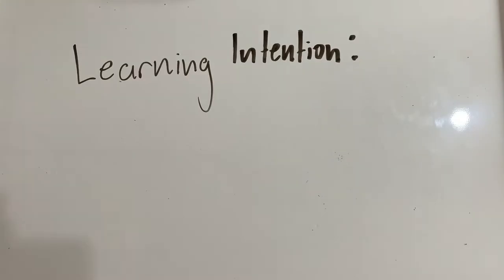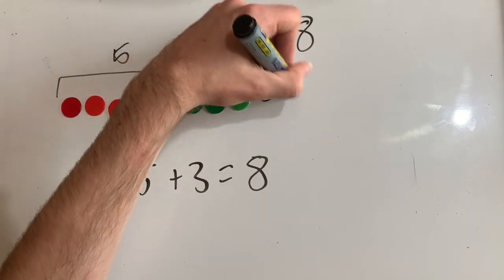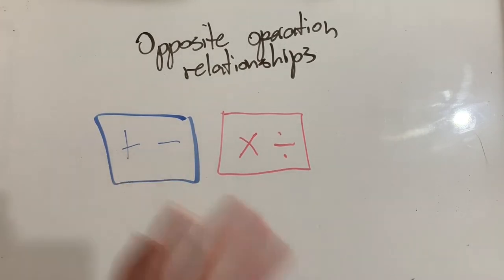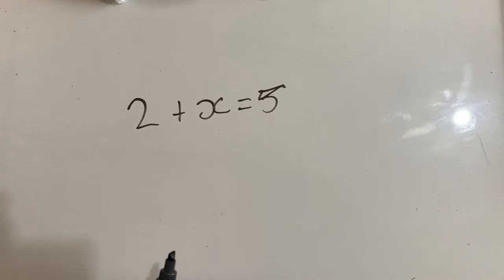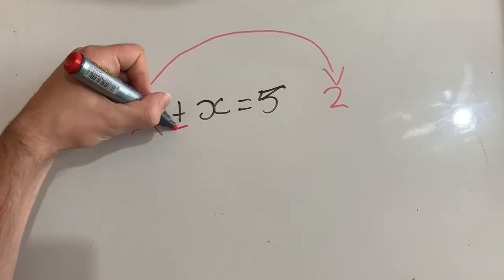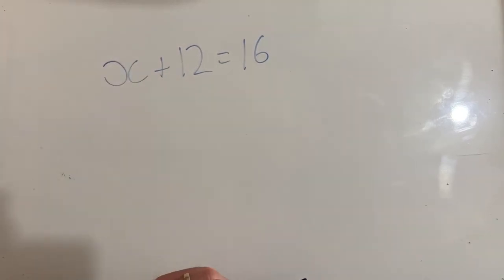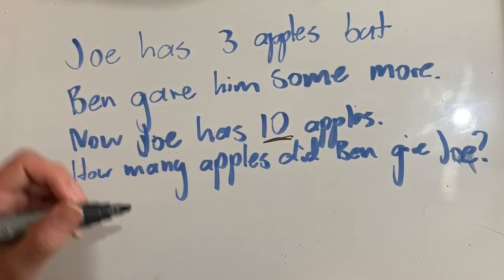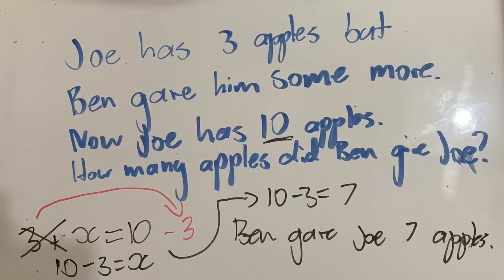Addition Strategy: Finding the missing value in sums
In this video, we look at how we can use opposite operations to find missing values in addition equations.